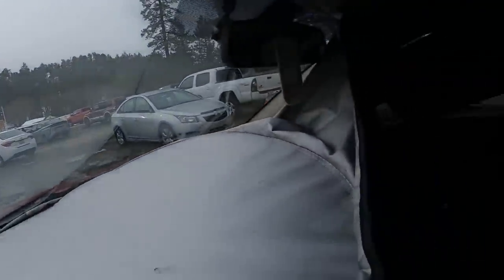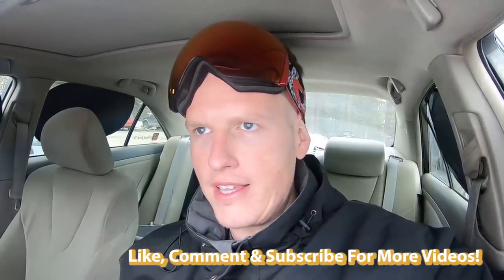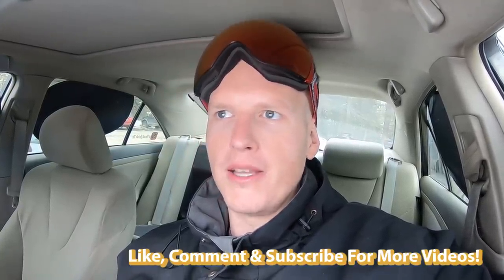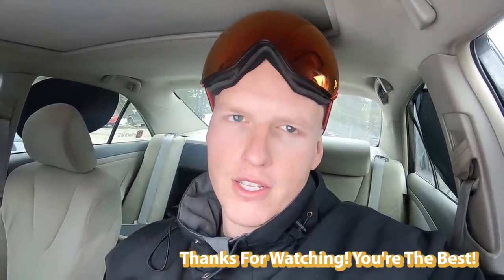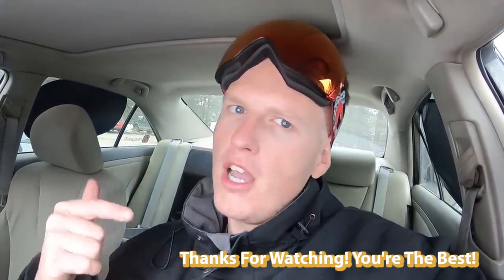Mountain High Snowboarding 12/3/2019 (Lib Tech Box Knife)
Hello Friends! Today I wanted to share a Mini Vlog of my 4th Day Snowboarding This Season. Practicing Boxes With My Lib Tech Box Knife.